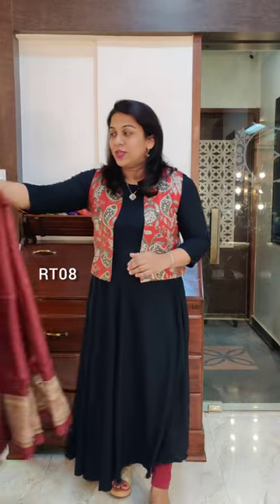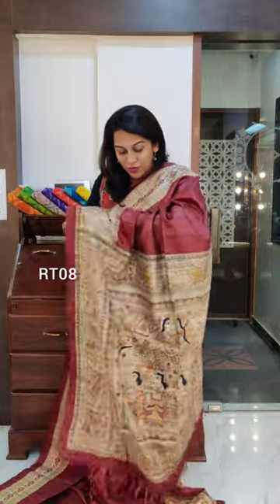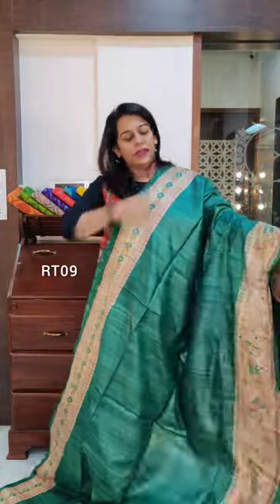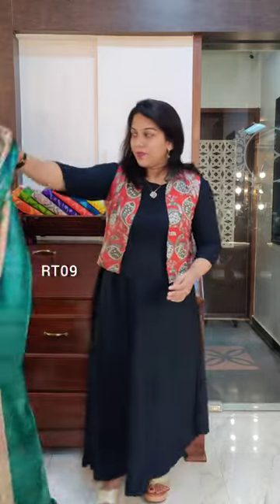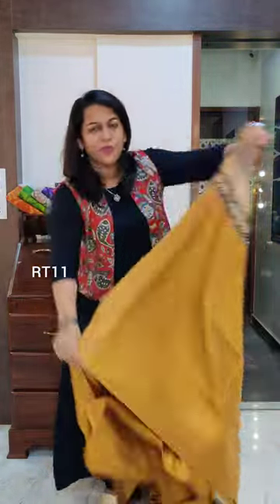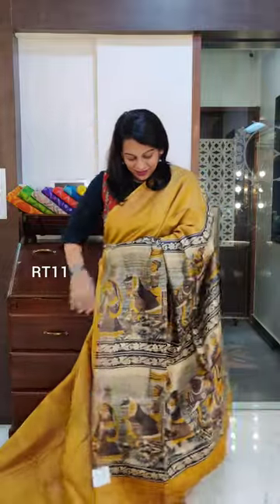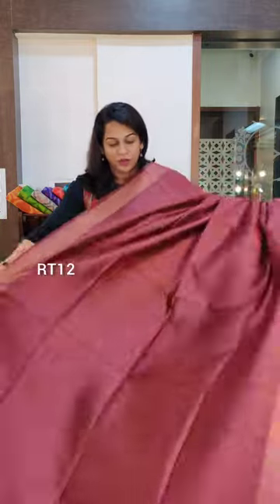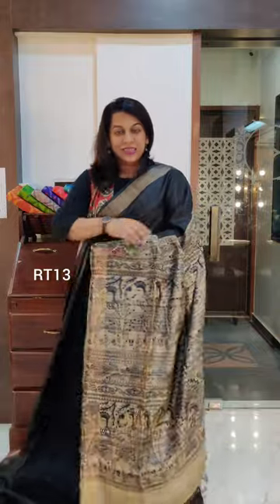Beautiful Printed Tussar Sarees : Video 2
VIDEO 2
Pratha presents an outstanding set of sarees in printed tussars!
Each and every saree is magnificent..

Price range: Rs.11000 to Rs.11500 + GST